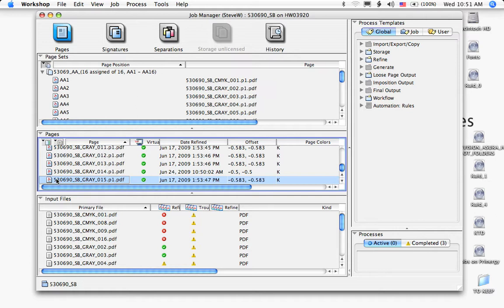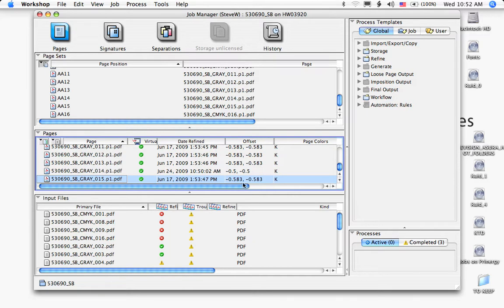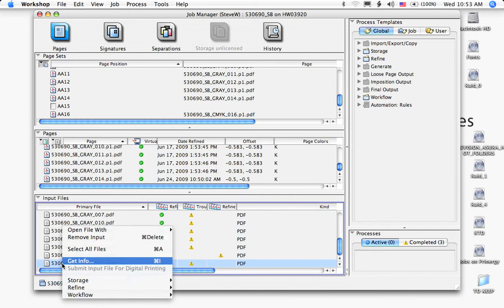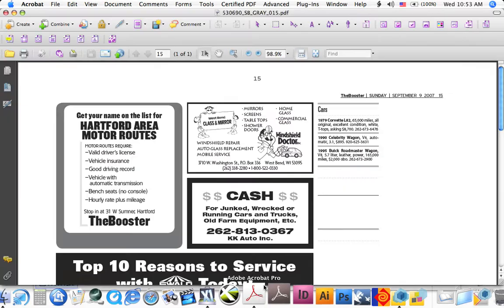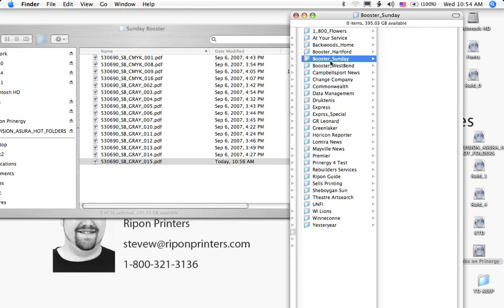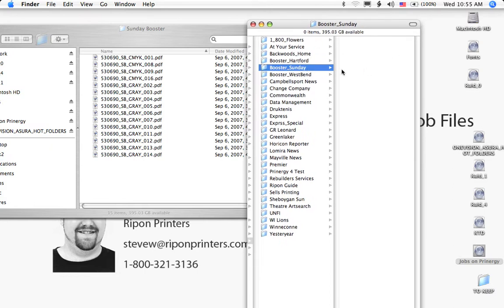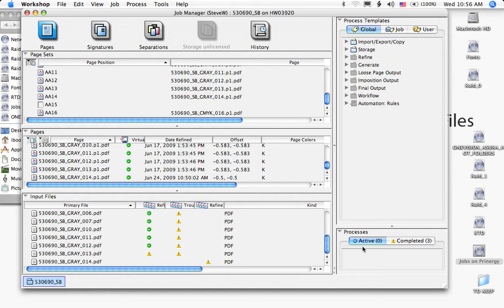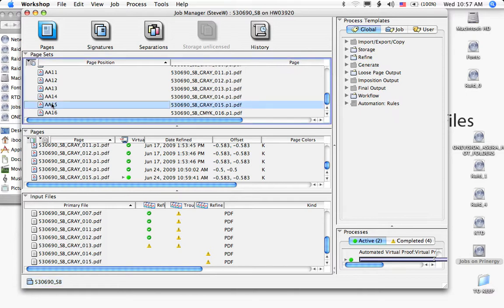Prinergy Automation Alts